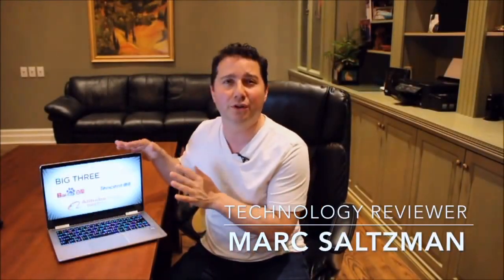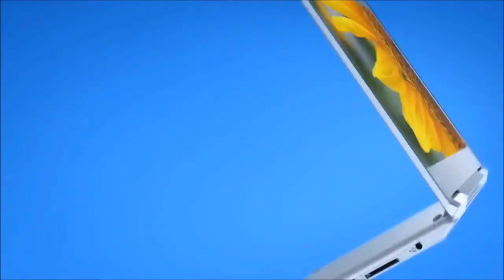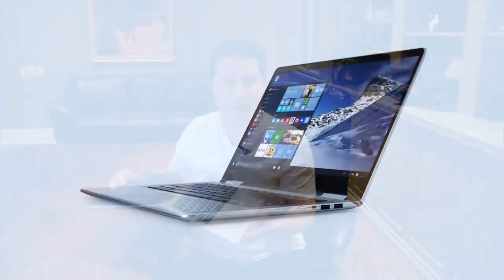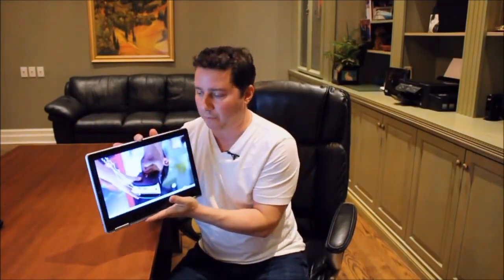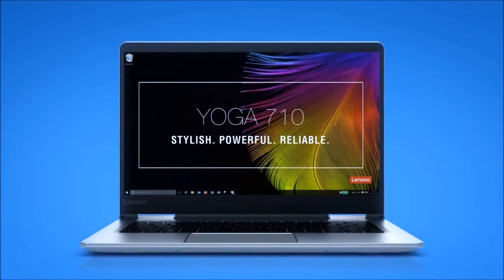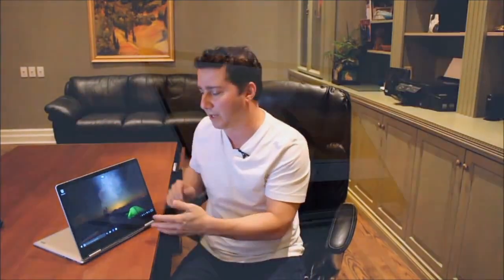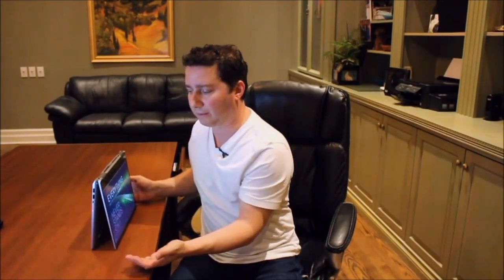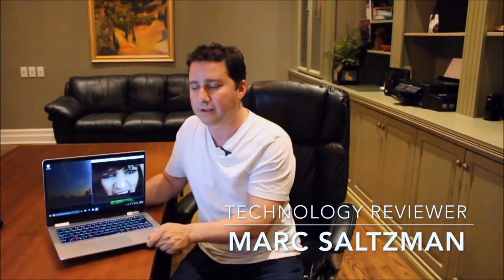2017 Premium Built Lenovo Yoga 710 High Performance 14" Full HD Laptop Review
2017 Premium Built Lenovo Yoga 710 High Performance 14" Full HD Laptop.

▶Buy2017 Lenovo Yoga 710 14 2 in 1 convertible From Amazon

Product Description:

Display Size:14.0 inches
Cpu Model Family: core i5
Computer Memory Size:8.0 GB
Operating System: Windows 10
Hard Disk Size:256.0 GB